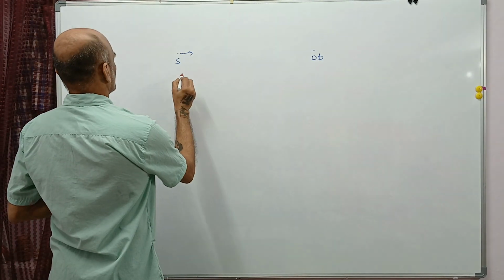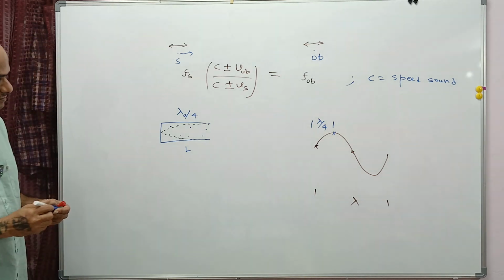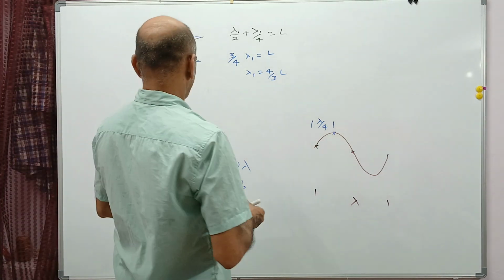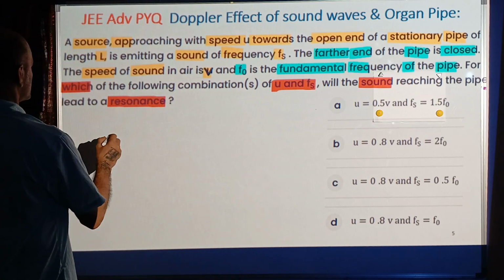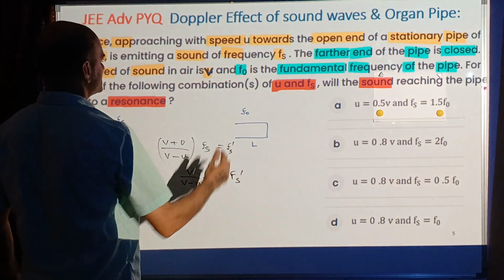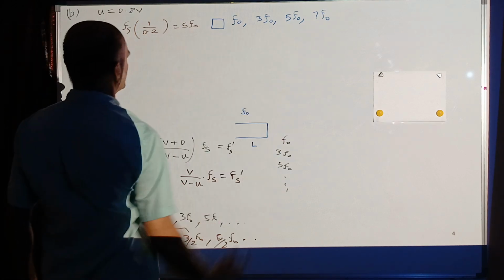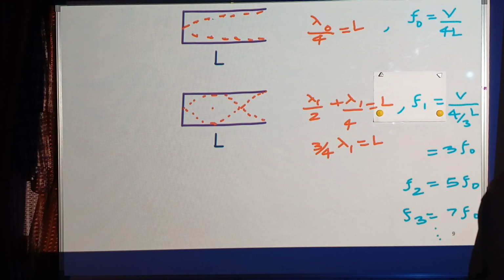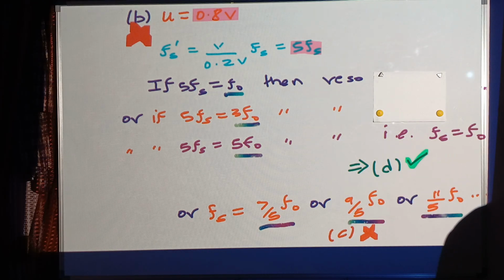JEE Adv PYQ | Waves | Doppler | source speed u towards pipe fs sound speed v f0 funda freq resonance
PYQ of JEE Adv - Waves | Doppler Effect and Organ Pipe closed at one end | source speed u towards pipe fs sound speed v f0 funda freq resonance